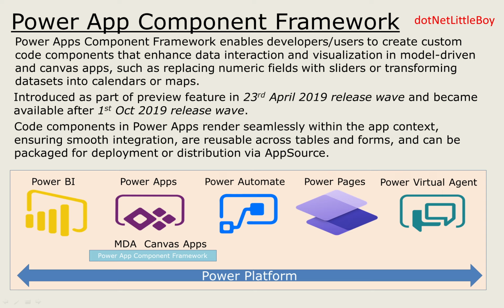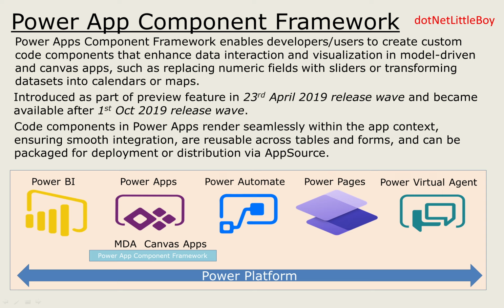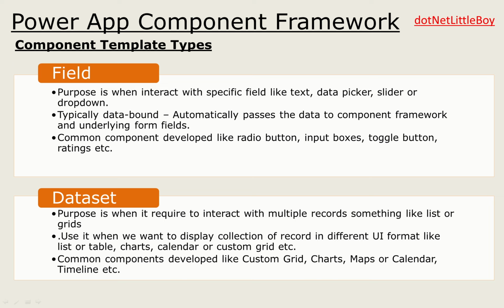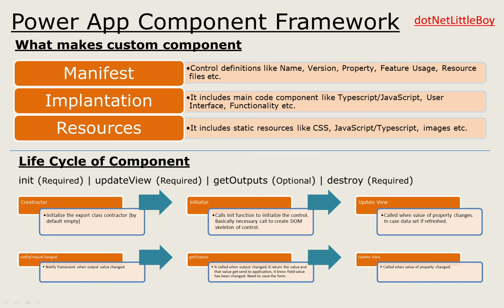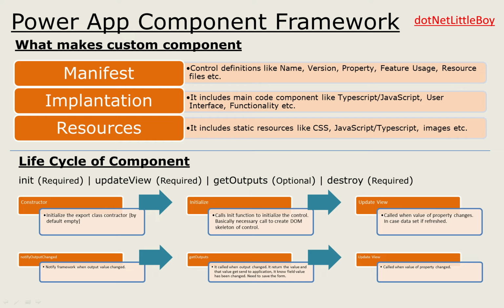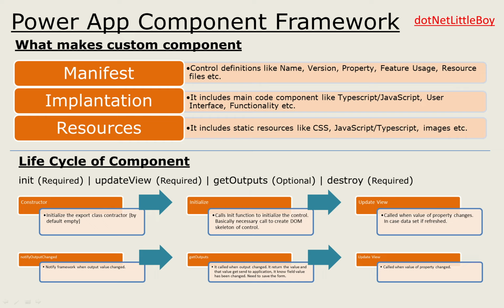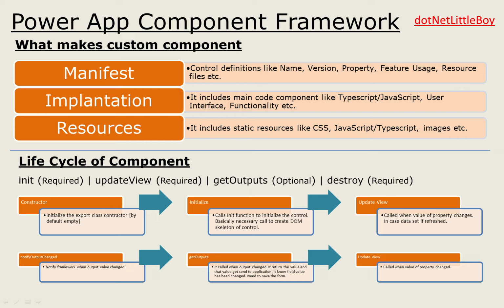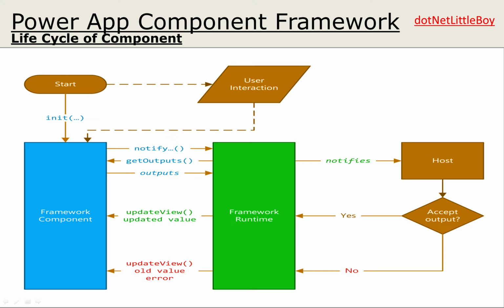Understanding Power Apps Component Framework (PCF): The Complete Theory Explained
Introduction to Power App Component Framework (PCF)
Content:
What is PCF?
Why use PCF in Power Apps? (e.g., enhanced user experience, custom UI components)
Prerequisites for creating PCF components.
High-level overview of tools: Node.js, Power Platform CLI, Visual Studio Code.
Example use cases and benefits.
Key Visuals:
Slides or animations explaining PCF.
Real-life examples where PCF enhances Power Apps.
Call to Action:
Encourage viewers to follow the series for hands-on development and deployment.
2. Setting Up the Environment for PCF Development
Content:
Installing necessary tools: Node.js, NPM, Visual Studio Code, Power Platform CLI.
Explaining the PCF control template and folder structure.
Key Visuals:
Step-by-step screen recording of the installation and setup process.
Explaining code structure in Visual Studio Code.
3. Creating a Basic PCF Component
Content:
Creating a PCF project using Power Platform CLI.
Understanding manifest file and configuration.
Writing basic code for a simple control (e.g., a custom textbox).
Key Visuals:
Live coding with explanations.
Testing the component in a test harness.
4. Adding Advanced Features to the PCF Component
Content:
Adding custom properties and events.
Handling data binding and integration with Dynamics 365 or CDS.
Styling the component using CSS or third-party libraries.
Debugging tips and tricks.
Key Visuals:
Real-time enhancements to the basic component.
Showcasing advanced features in action.
5. Deploying the PCF Component to Power Apps
Content:
Packaging the PCF component.
Importing the solution into a Power Apps environment.
Adding the custom component to a canvas app or model-driven app.
Key Visuals:
Deployment process walkthrough.
A demo of the PCF component working in Power Apps.
6. Best Practices for PCF Development
Content:
Tips for clean code and reusable components.
Testing strategies for PCF components.
How to optimize performance and avoid common pitfalls.
Key Visuals:
Before-and-after comparisons of optimized components.
Highlighting common mistakes and how to fix them.
7. Real-Life Use Case: Building a Complex PCF Component
Content:
Developing a feature-rich PCF component (e.g., a data visualizer or interactive chart).
Walkthrough of the design, development, and deployment process.
Explaining the problem solved by the component.
Key Visuals:
Start-to-finish creation of a complex component.
Showcasing the component in a real-world scenario.